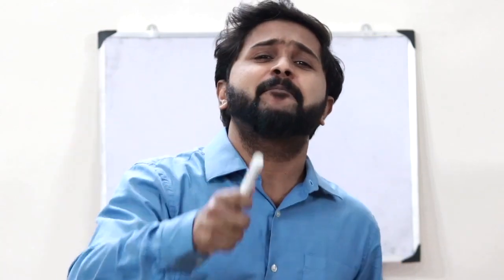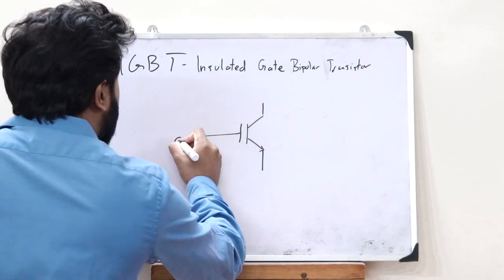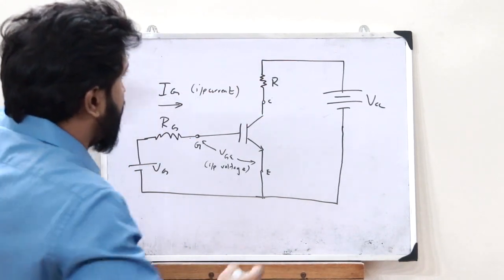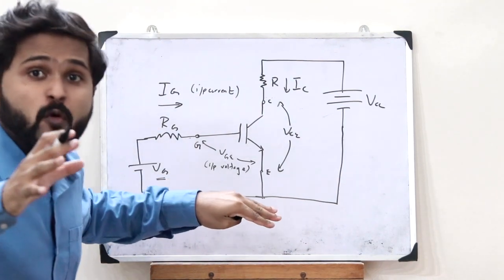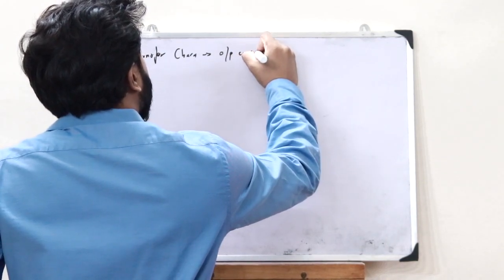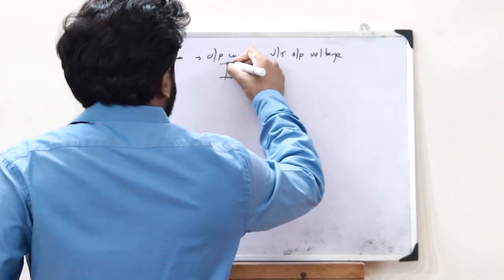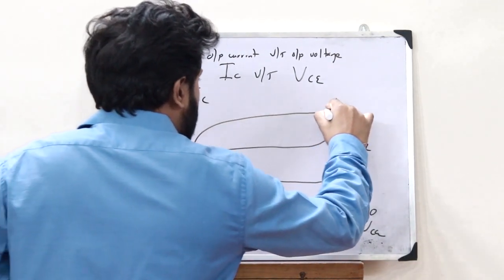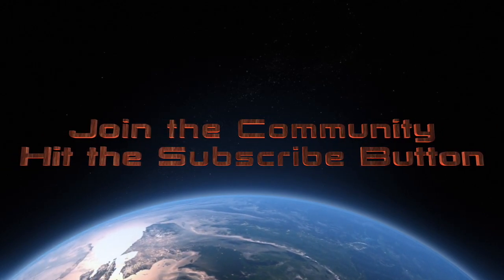IGBT - Symbol,Working,Transfer characteristics, output/steady state characteristics|Simplified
Hello and welcome back to the Backbench Engineering community where I make engineering easy for you.

In this video, the following topics will be discussed :

1. What do you mean by an IGBT ( Insulated Gate Bipolar Transistor )
2. Symbol of representation of an IGBT.
3. How insulation is obtained at the gate of an IGBT.
4. How IGBT is connected in a circuit diagram.
5. Working principle behind an IGBT.
6. Transfer characteristics of an IGBT.
7. Output / Steady state characteristics of an IGBT.

I hope you guys have a clear understanding of what you mean by an IGBT. We'll be discussing much more in the upcoming videos.